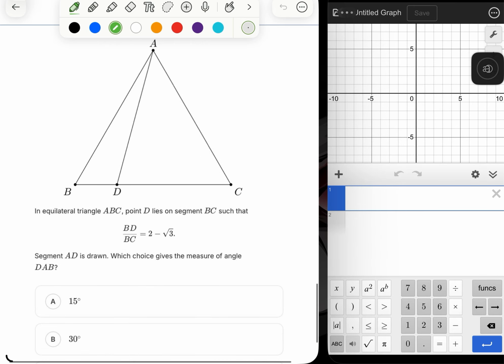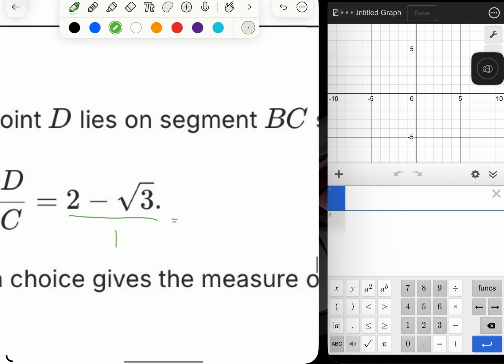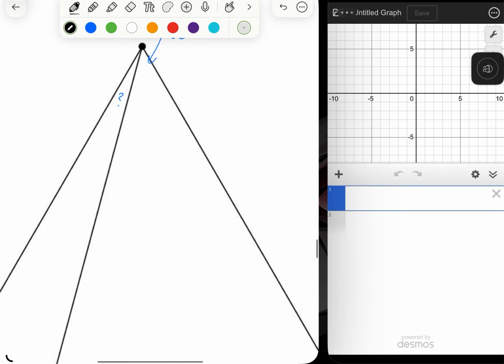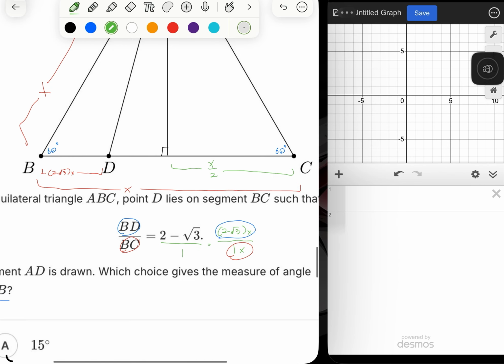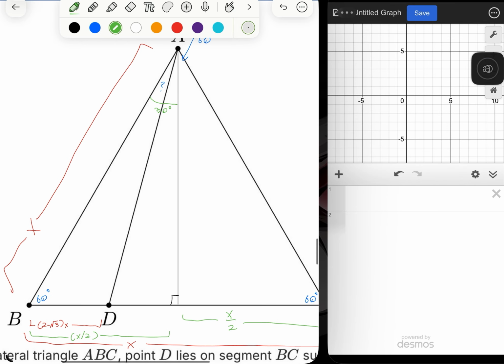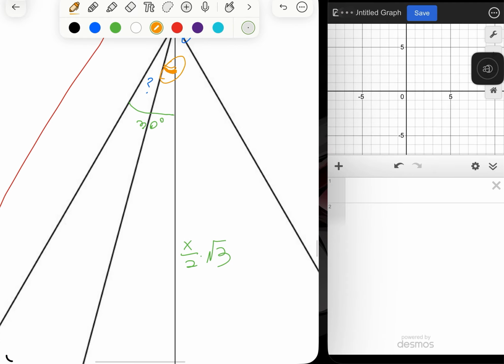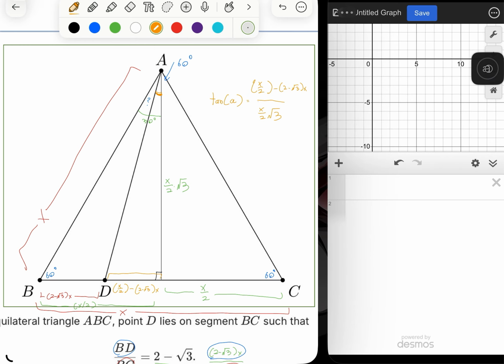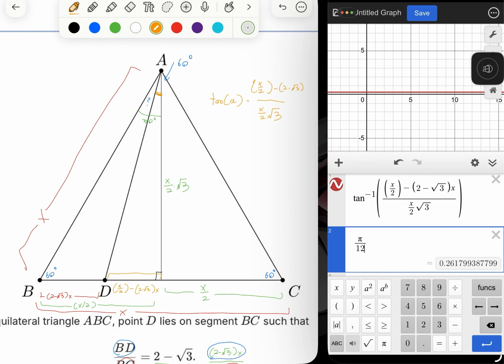Stay With X | The SAT Geometry Strategy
Some SAT geometry problems tempt you to solve for several different lengths before finding the missing angle. A much more reliable approach is to keep everything in terms of a single variable.

In this video, Piyush introduces the Stay With X strategy, a method for solving geometry problems by expressing every relevant side length in terms of x. Once everything is written using the same variable, the angle relationships become much easier to recognize, allowing you to determine the missing angle with some computation.

Topics covered:

SAT Math
Geometry
Equilateral Triangles
Angle Relationships
Algebraic Substitution

Learn how to avoid unnecessary calculations by sticking with one variable, simplify complex geometry problems, and efficiently solve for missing angles on the Digital SAT.

00:00 Intro
00:15 Explanation
10:02 Summary